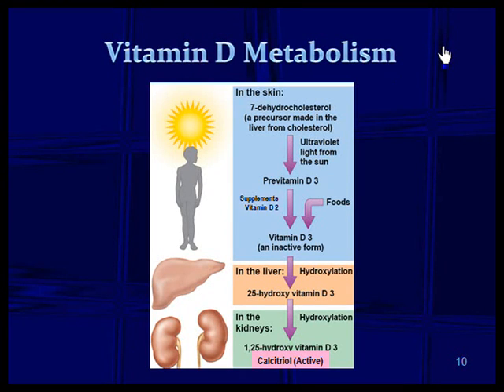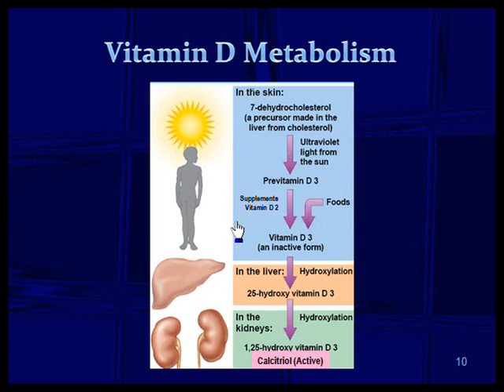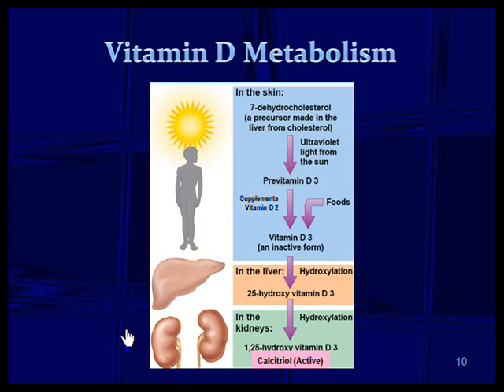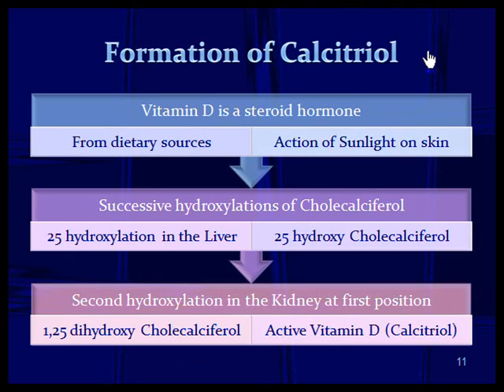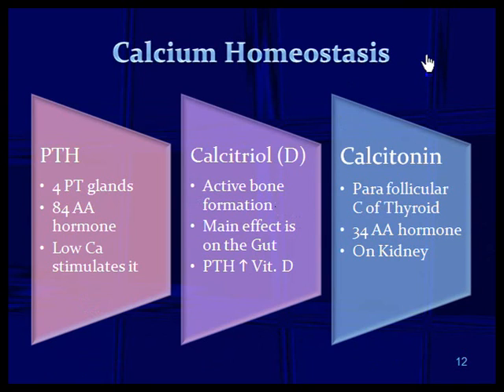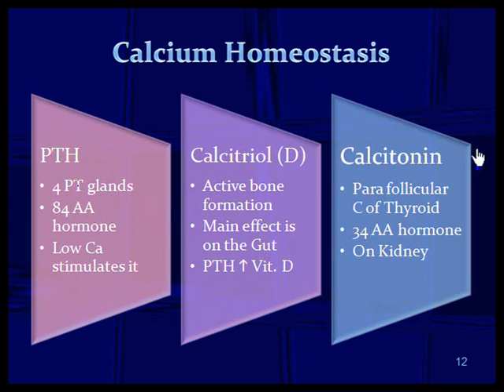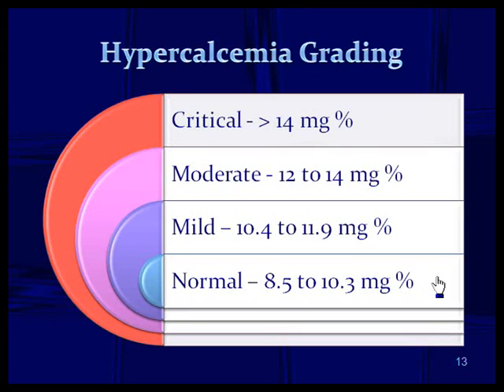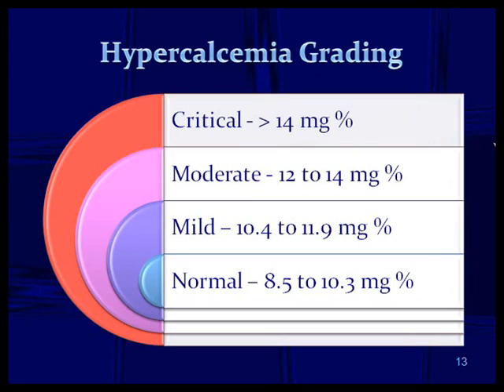hypercalcaemia 5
more presentation by the speaker available at drsarma.in